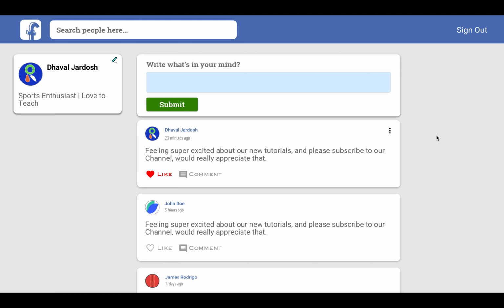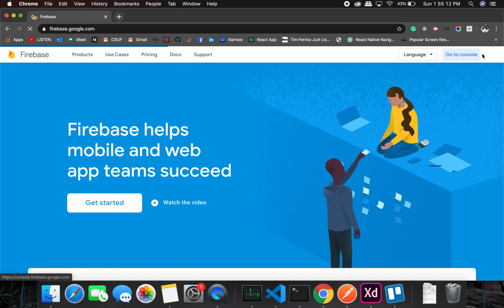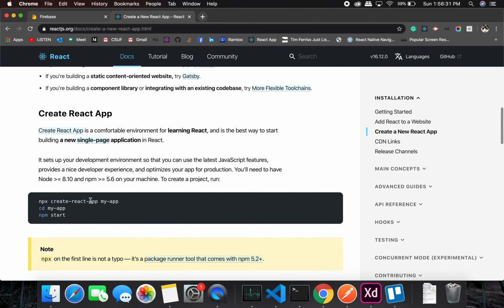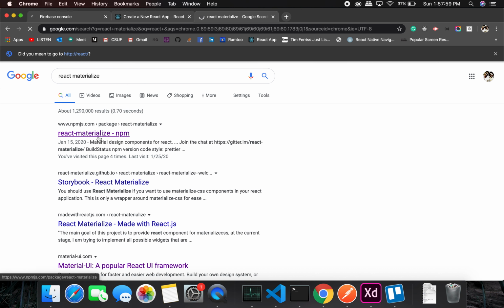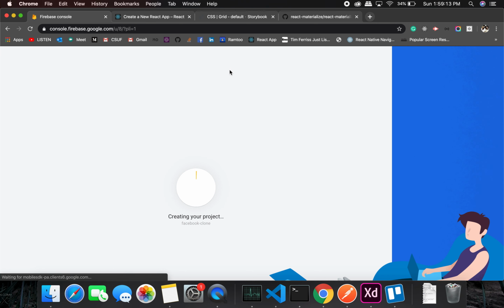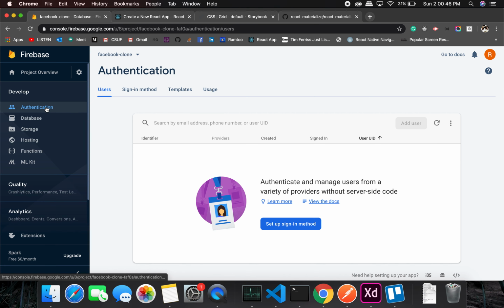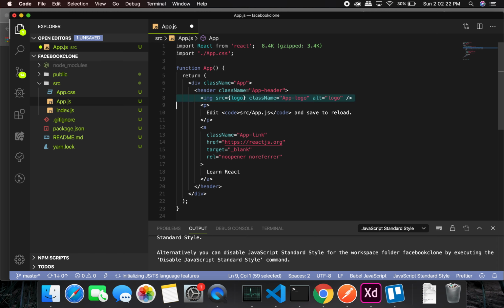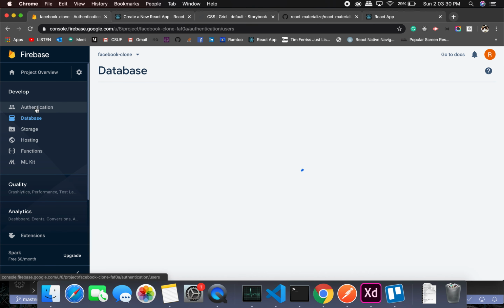1 - Initial Setup Firebase Database, Auth and React Setup - Learn React - Facebook Clone